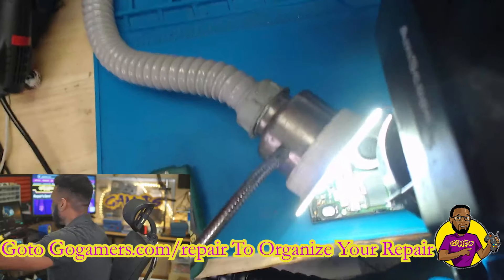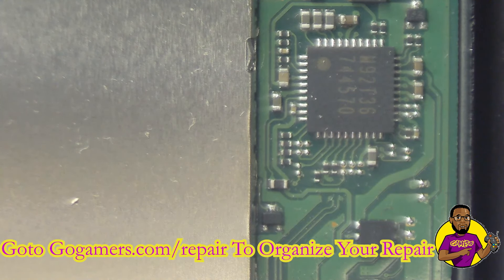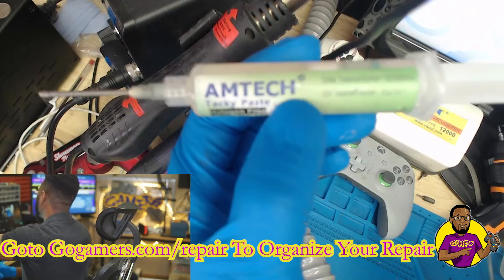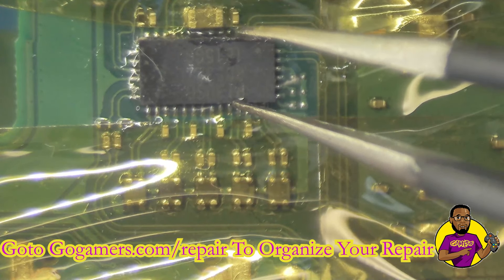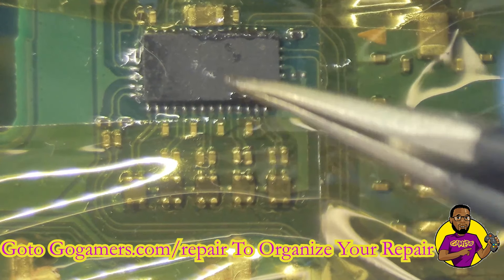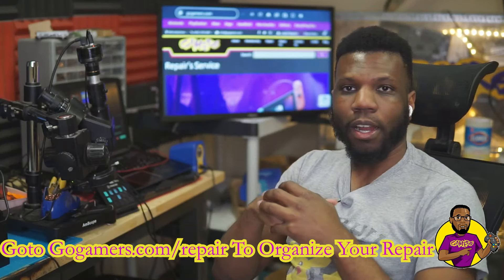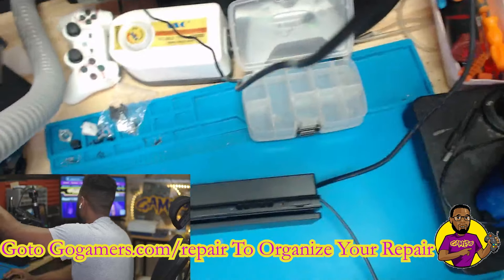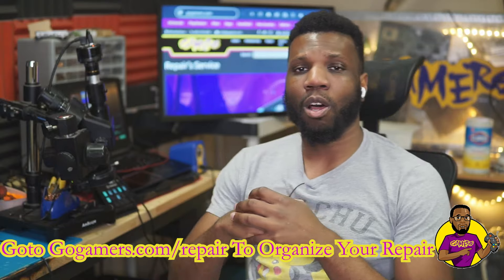Fix Nintendo Switch Not Showing On TV Or Docking (PC13USB IC Repair)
TOOLS USED IN VIDEO:
Solder equipment:

In this video, I'm going to show you how to Fix Nintendo Switch Not Showing On TV Or Docking (PC13USB IC Repair)

FIXING the Nintendo Switch not showing on TV issue can be difficult. We have repaired 100's in our stores.

50th and Ames Omaha
124th and Center Omaha
27th and Superior Lincoln

If you need your Nintendo switch thats not docking or showing on tv repaired please go to our website and organize your repair.